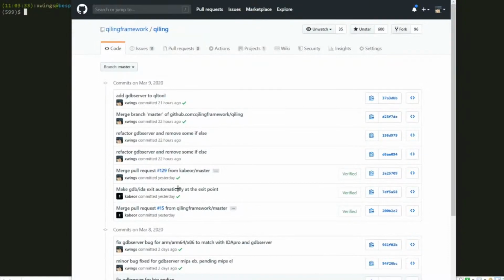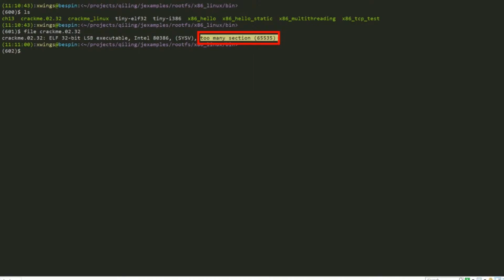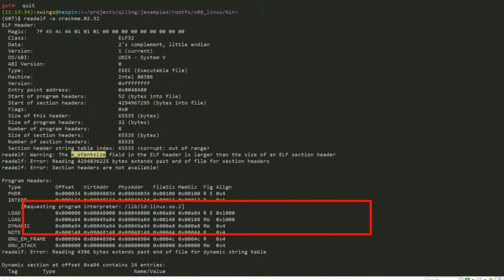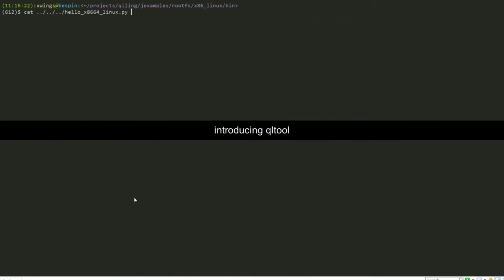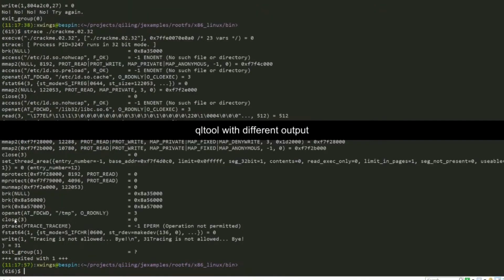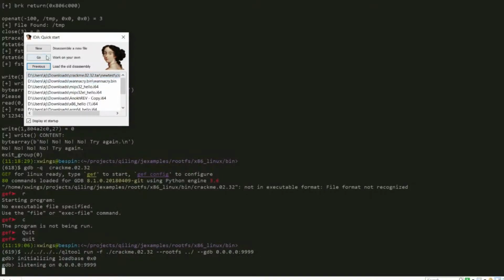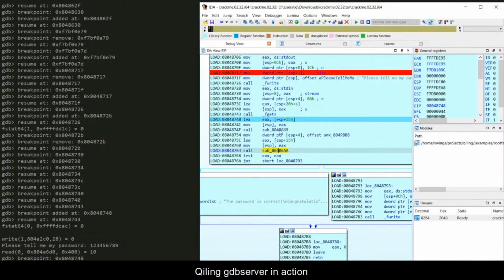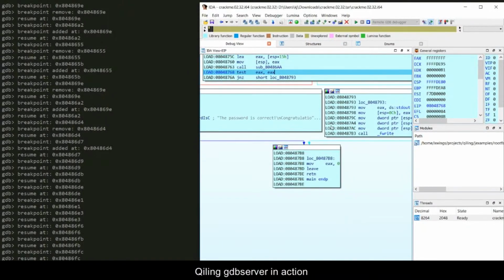Solving malformed ELF header + Anti Debug crackme, with Qiling GDBserver + Qiling qltool